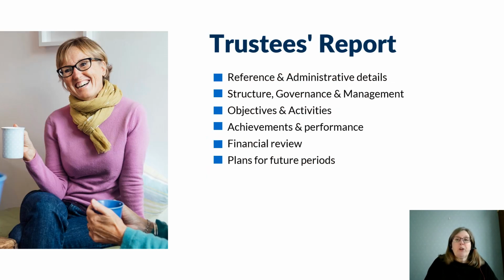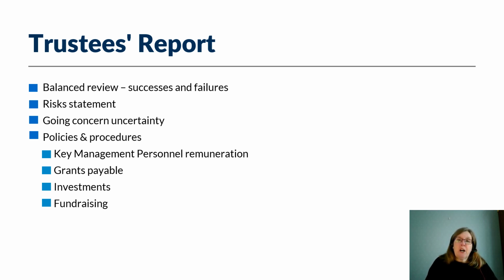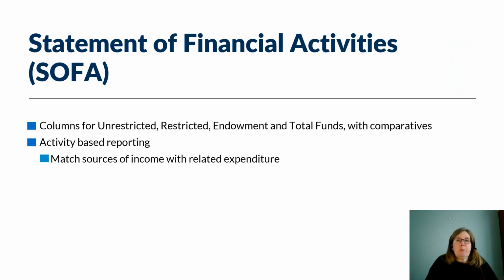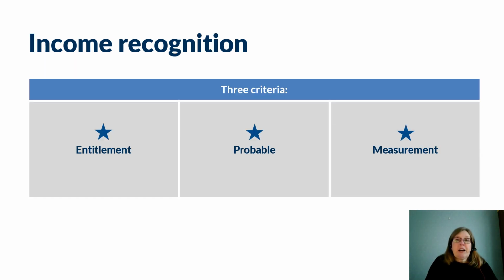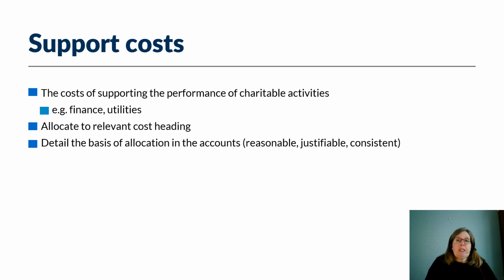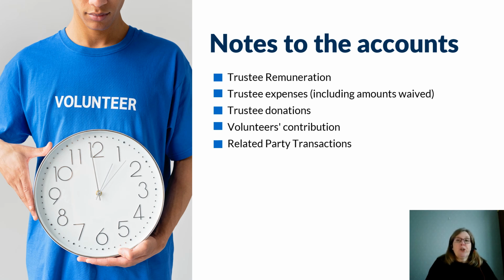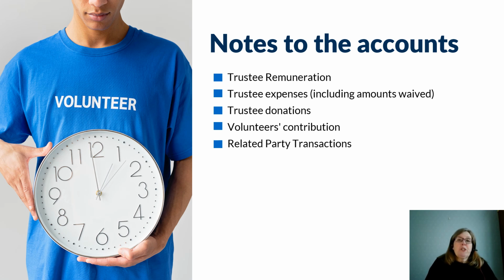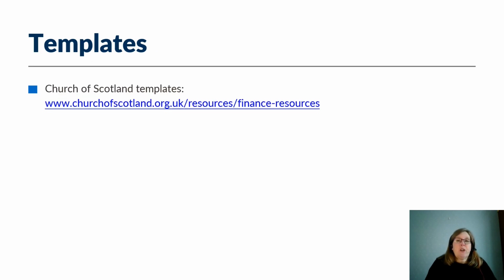Part 5. Church Treasurer's Guide to Financial Accounting: Preparing Accounts under the Charity SORP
Part 5 of a series of presentations from the Church of Scotland finance team to support congregational treasurers in the preparation of Annual Reports and Accounts. This section covers the Charity Statement of Recommended Practice (SORP).